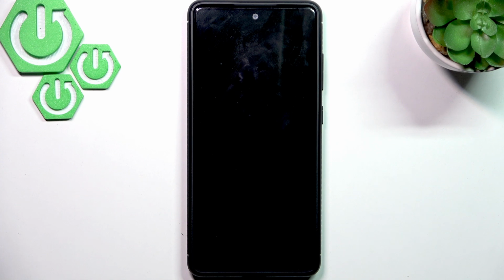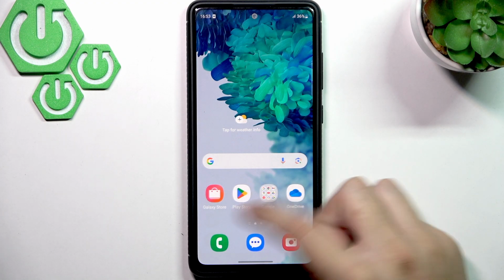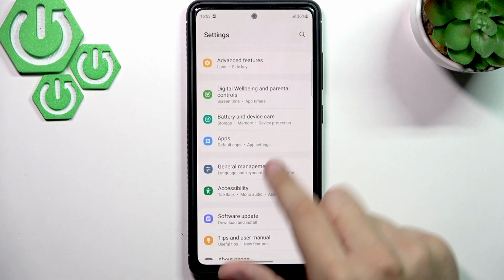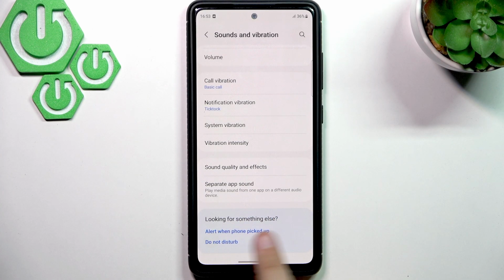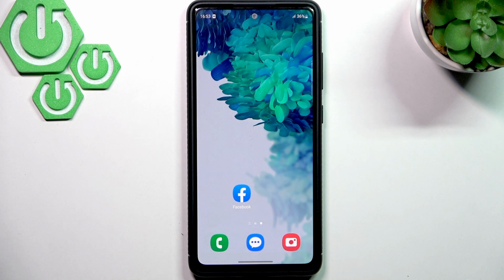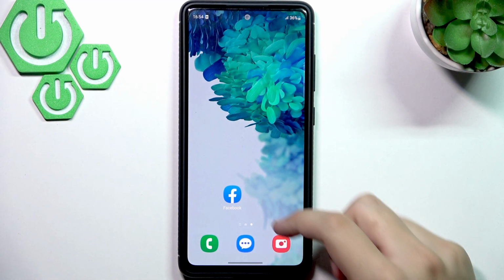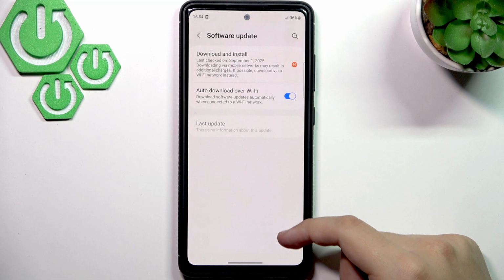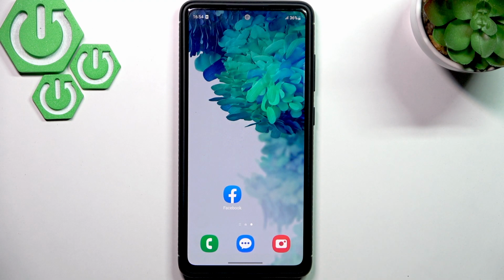SAMSUNG Galaxy S20 FE – How to Fix Low Volume Problem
If your SAMSUNG Galaxy S20 FE is experiencing low volume issues during calls or media playback, this video will help you solve the problem quickly and easily. We’ll walk you through the essential steps to fix low sound, including adjusting the media and call volume, checking the Do Not Disturb setting, cleaning the speaker, and updating your software to resolve any audio glitches. Whether your Galaxy S20 FE has quiet audio or you just want to make sure your phone is working at its best, follow these simple solutions to restore full volume. Learn how to troubleshoot and fix low volume on your Samsung device with clear, step-by-step instructions.

How to fix low volume on SAMSUNG Galaxy S20 FE?
How to increase call and media volume on SAMSUNG Galaxy S20 FE?
How to solve sound problems on SAMSUNG Galaxy S20 FE?

0:00 Introduction
0:05 Adjusting media and call volume
0:32 Checking Do Not Disturb settings
0:56 Cleaning the speaker
1:18 Updating software for audio fixes
1:58 Final tips and outro